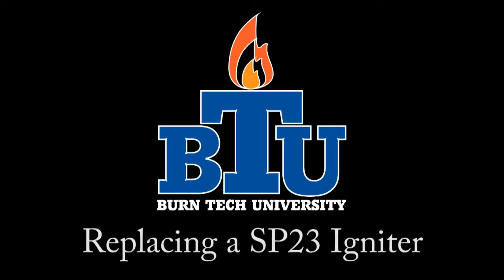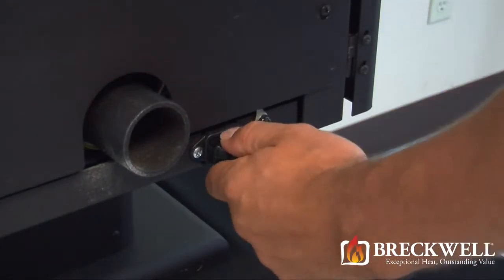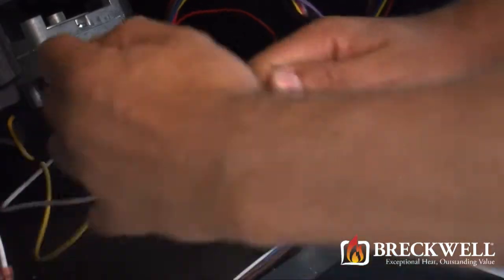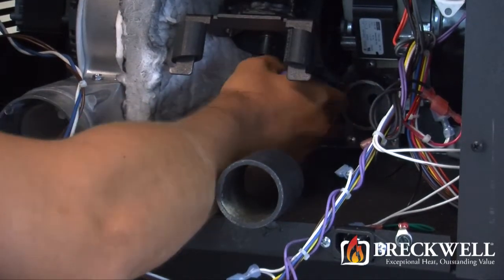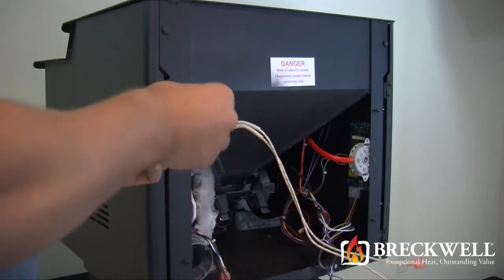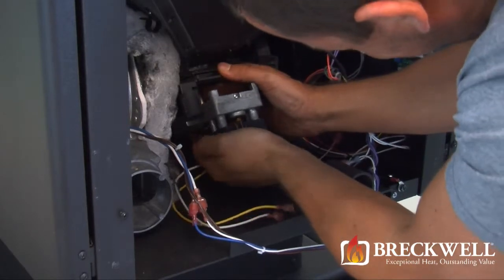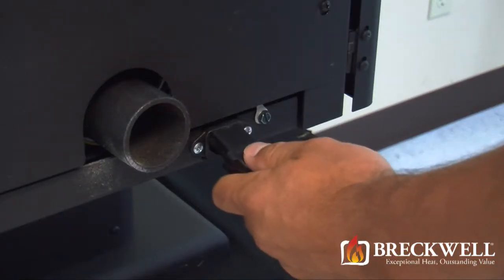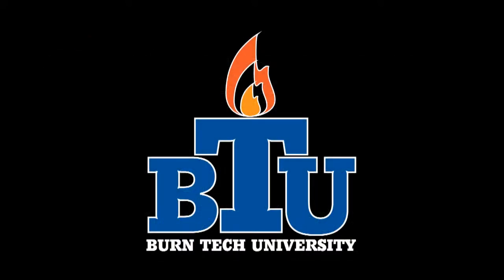SP23 Igniter (C-E-IGN) Replacement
How to replace the SP23 Igniter (C-E-IGN) .